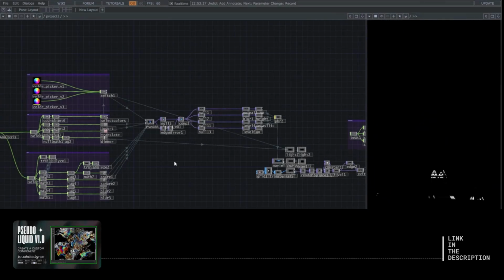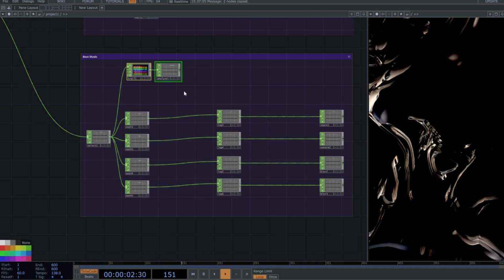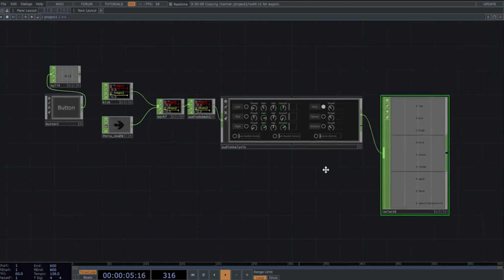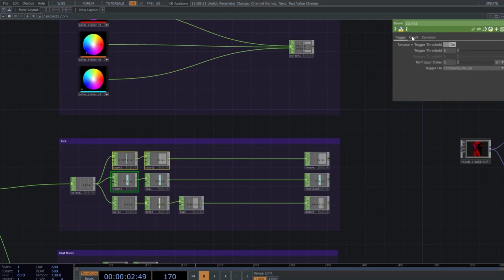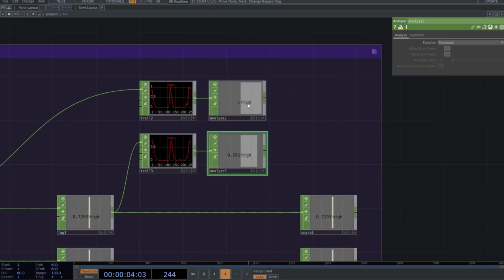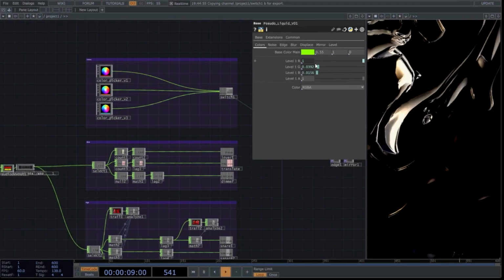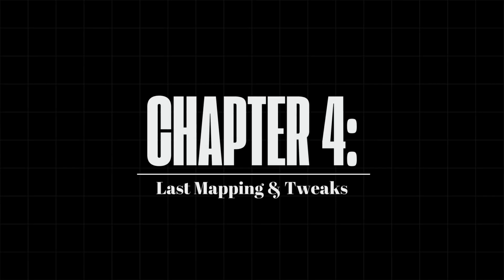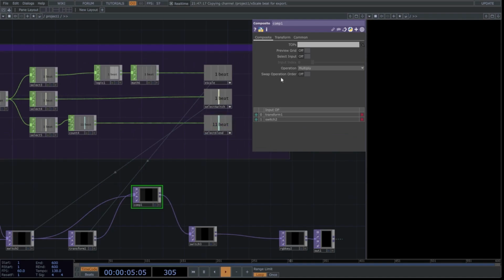Audio Reactive Visuals With TouchDesigner: A Beginner Tutorial for Visual & Music Creators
In this TouchDesigner tutorial, you will learn how to build a dynamic audio-reactive composition using advanced analysis techniques. We explore how to extract useful data from audio frequencies to drive visual parameters like displacement, blur, and glitch effects. By implementing nodes such as Audio Analysis, Math, Lag, and the Beat operator, you can create a modular system that responds precisely to the kick, snare, and BPM of any track.

*TIMECODE*
00:00 *Introduction to Audio Reactivity*
In this series we explore advanced audio analysis techniques.
Learn how to create reactive compositions using custom tools.

02:02 *Chapter 1: Building the Network*
Drag audio files into the interface and connect audio devices.
Setup the initial chains of operators including Audio Analysis.

06:27 *Chapter 2: Audio Analysis Tool*
Use this custom component to extract low, mid, and high frequencies.
Differentiate between Boolean triggers and dynamic frequency values.

08:27 *Chapter 3: Preparing Operators*
Streamline your workflow using the Color Picker and constant nodes.
Organize different sections for kick, high frequencies, and colors.

11:28 *Signal Processing and Smoothing*
Analyze signal peaks to maintain a full range of movement.
Use Lag operators to interpolate values for smoother transitions.

16:07 *Mapping Values to Visuals*
Connect processed CHOP data to the pseudo liquid components.
Parameterize noise, translation, and dimming based on the beat.

19:54 *Chapter 4: Advanced Mapping and Tweaks*
Utilize the Beat operator to sync glitch effects to the song's BPM.
Integrate Edge and Transform operators for rhythmic line textures.

22:34 *Dynamic Blend Modes and Finishing*
Switch composite blend types automatically every four bars.
Finalize the composition with random but beat-synced movements.

🤍 With Love Okamirufu